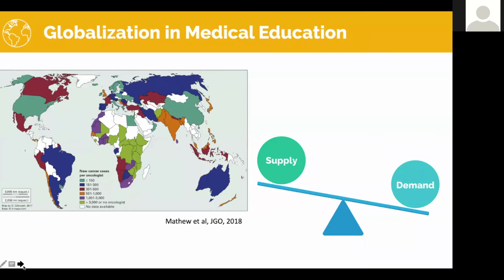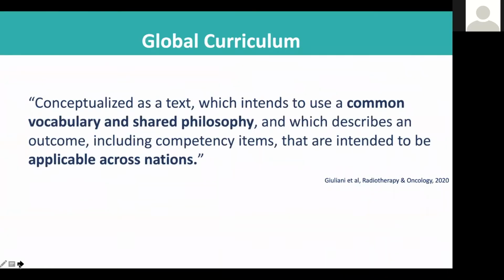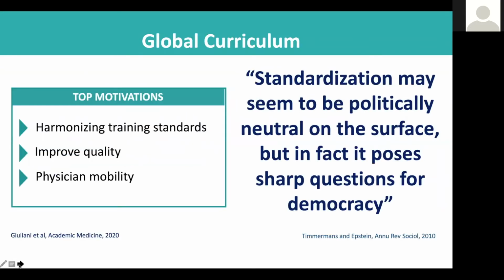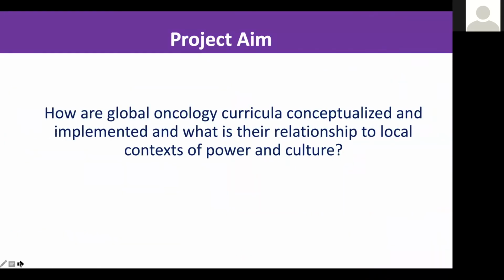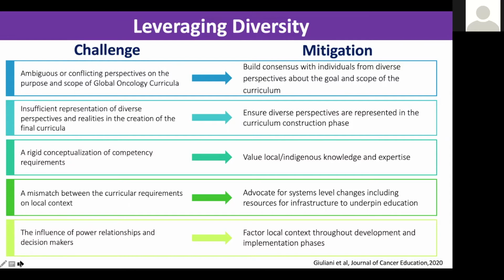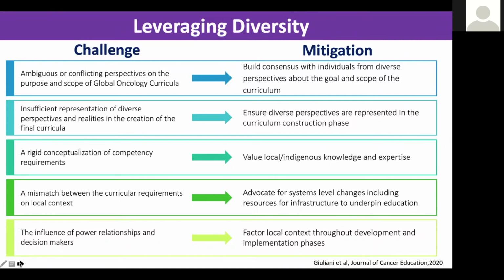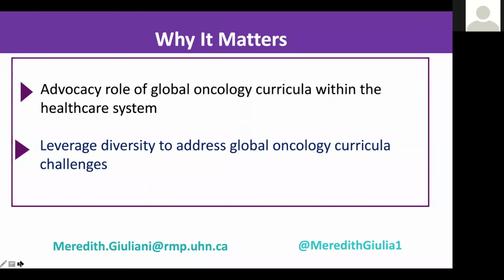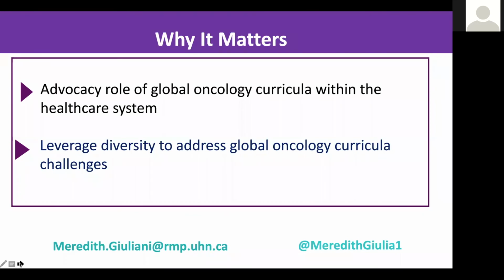ROECSG 2020 - Glocalization in Construction/Implementation of Global Curricula - Meredith Giuliani